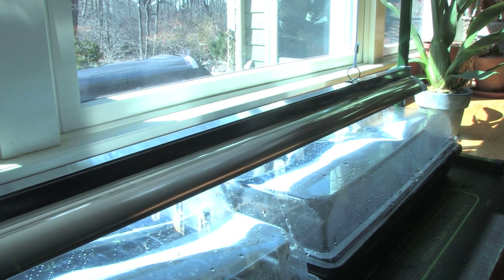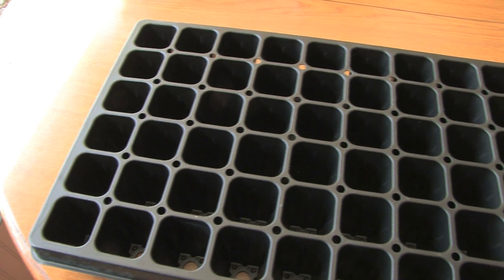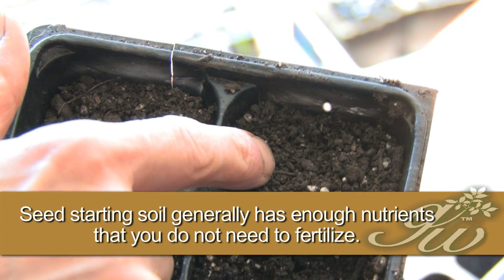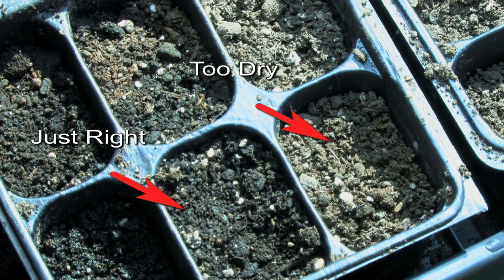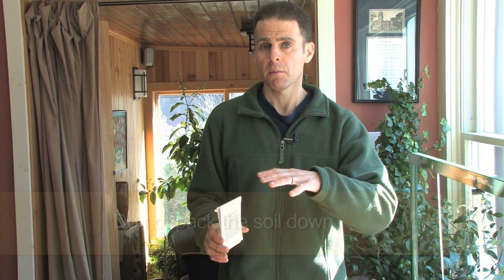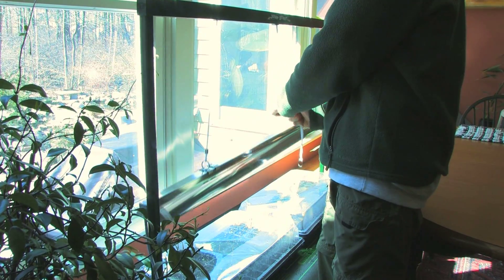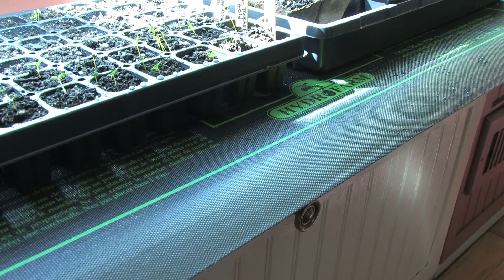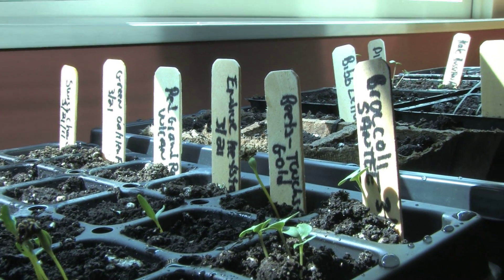How to Begin Germination Indoors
Today Dave shows us some neat tricks to successful being germination indoors.